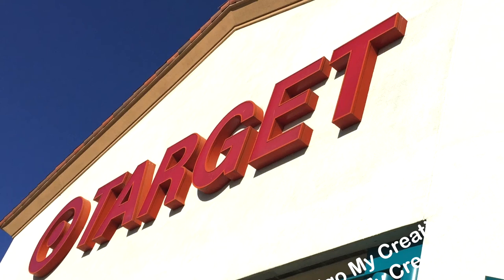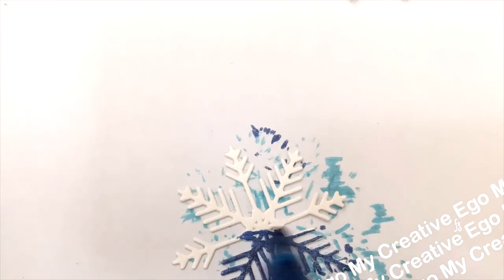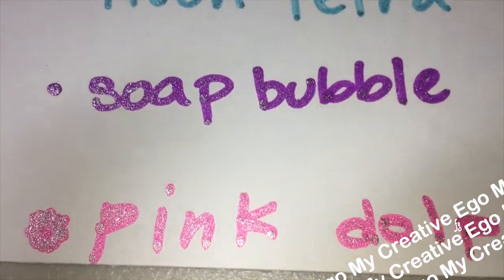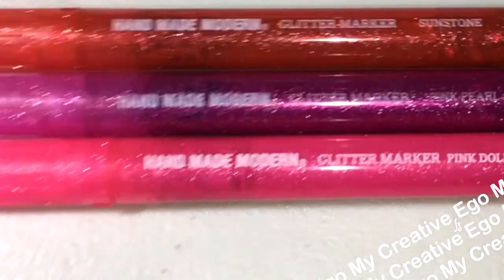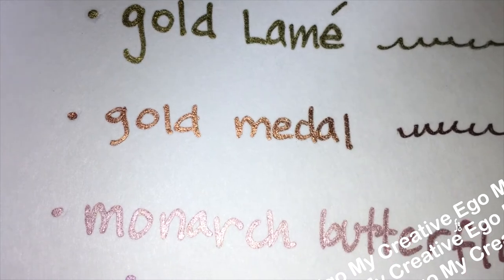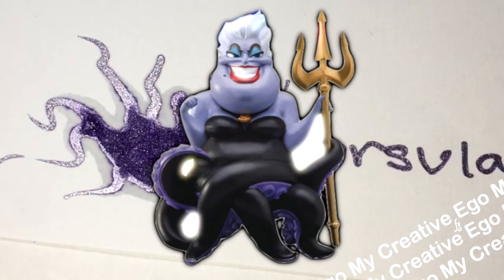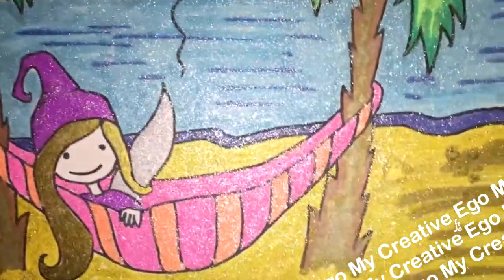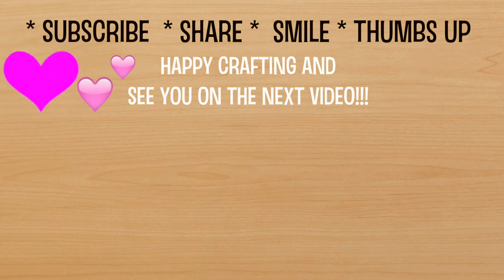TARGET SHOPPING Clearance finds and deals at the store Target Haul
I made a quick run to Target to pickup some chocolate and chips and while I was there, I uncovered some great clearance deals, for todays haul!